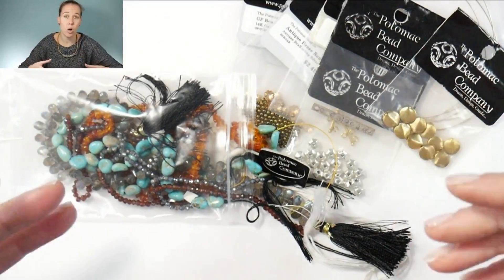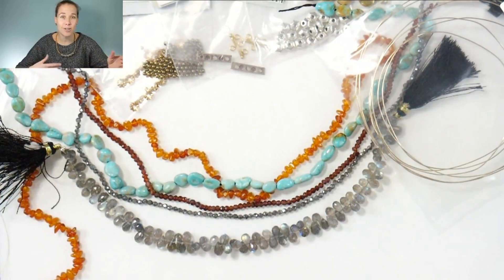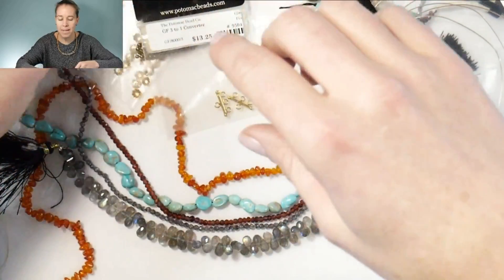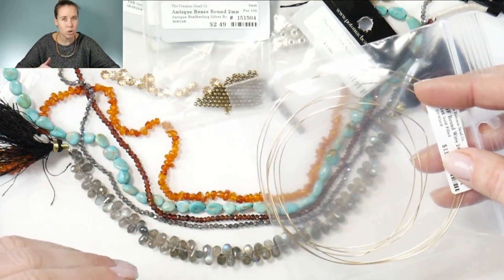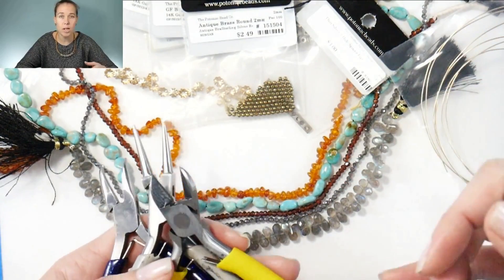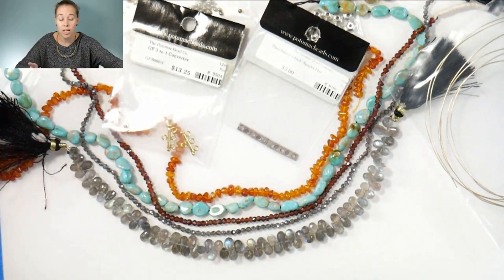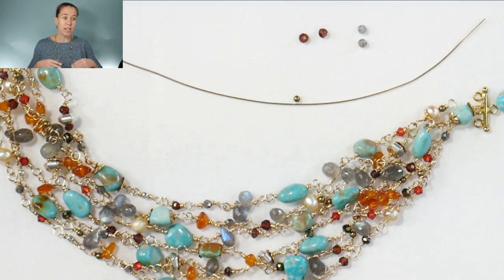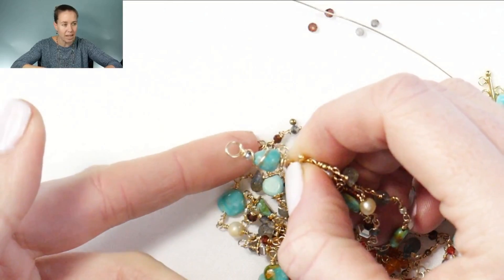Gemstone Multi Strand Chain Link Necklace- DIY Jewelry Making Tutorial by PotomacBeads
In this video tutorial from PotomacBeads, Allie teaches you how to create a stunning multi-strand gemstone necklace using a variety of 1-hole gemstone beads and wire.

The designer’s recommended colors & materials for an approximate 20-inch necklace (50.8 cm):
●Turquoise, Garnet, Pearl, Carnelian Chips, and Labradorite Gemstones ~150-200 pieces
●Swarovski or Potomac Crystal Bicones 5mm, ~24 pieces
●24 gauge Artistic Wire, ~5 feet